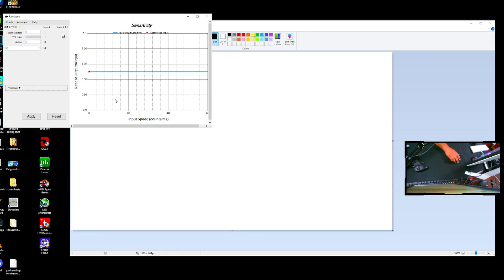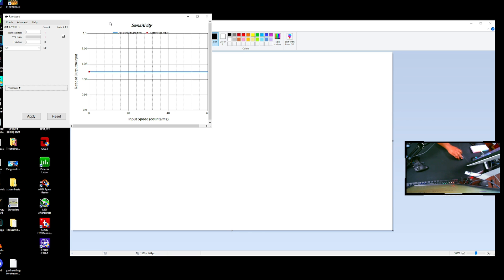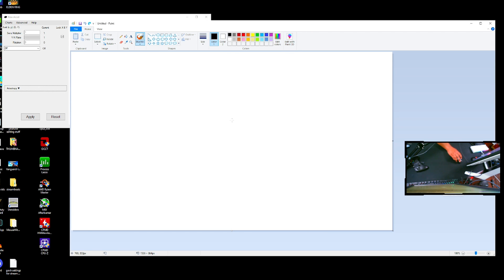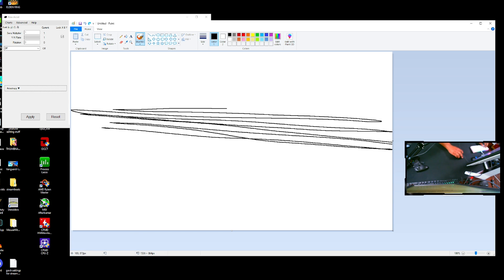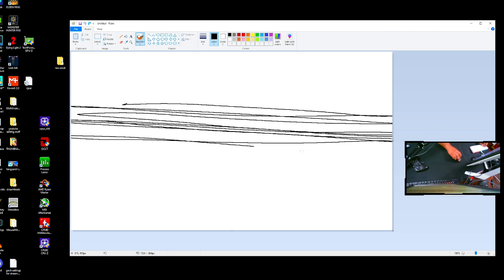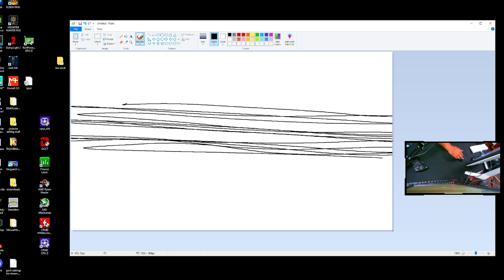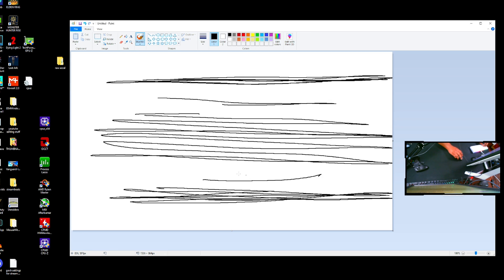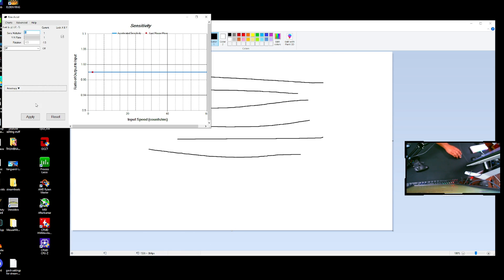Mouse Aiming Secret - Get Better Tracking with THIS!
mouse settings:
sensitivity 5

controller settings:
Sensitivity 6/6

Equipment:
Stream pc - Intel i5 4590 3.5GHz
Ram - 16Gb

Equipment:
Microphone: Blue Yeti usb
Capture Card - Elgato hd60s
Mouse: Logitech g502 and gpro wireless